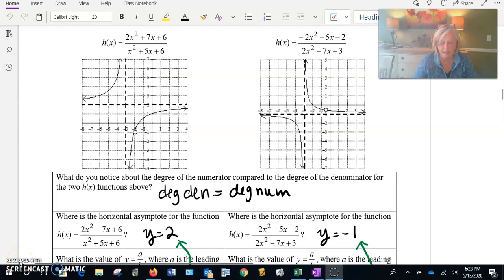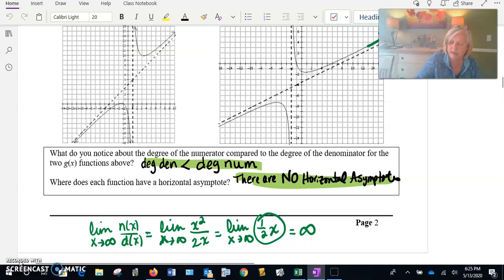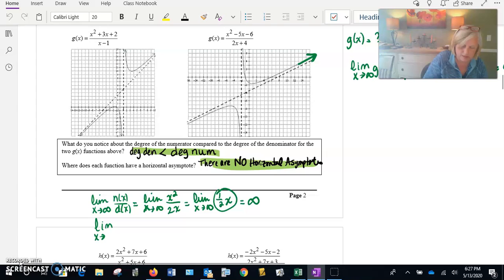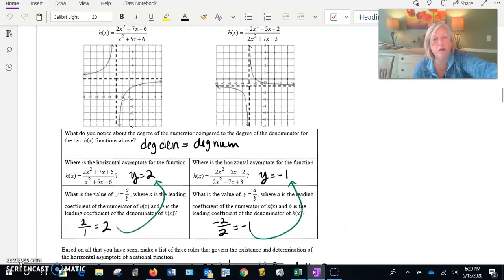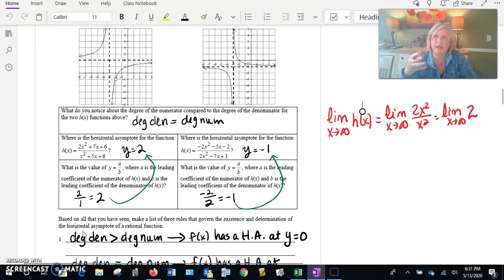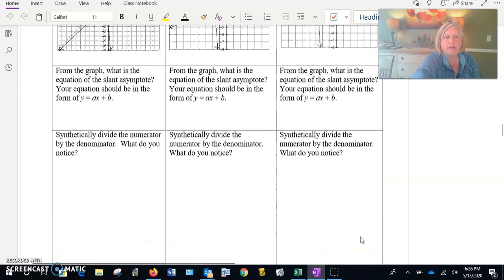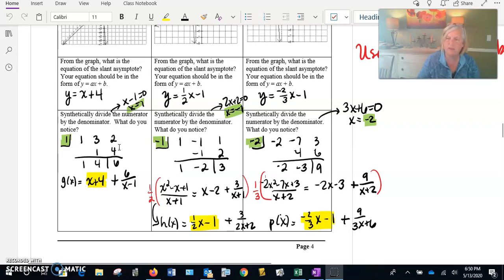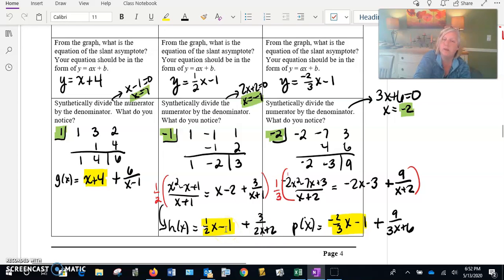CN Connecting Rational Eq to Graphs (Asymptotes and End Behavior) P2